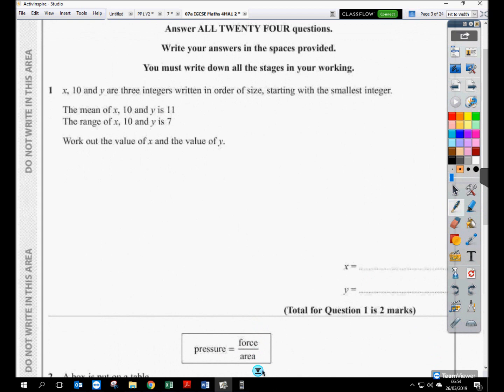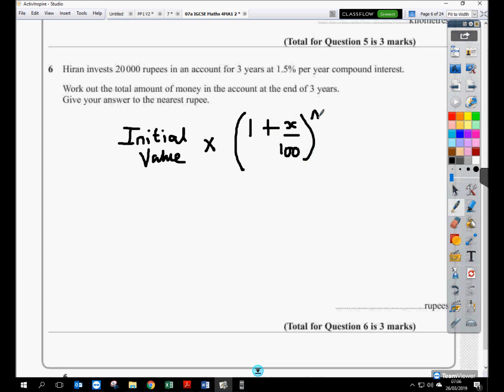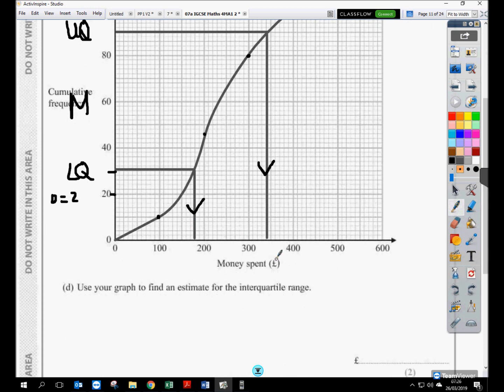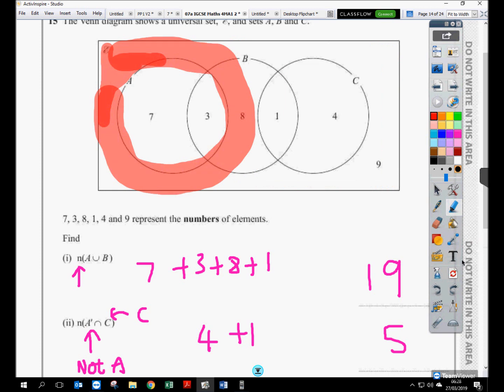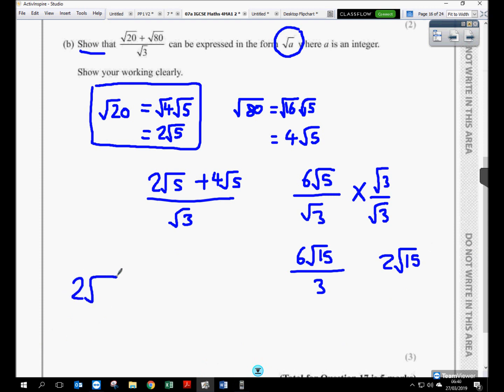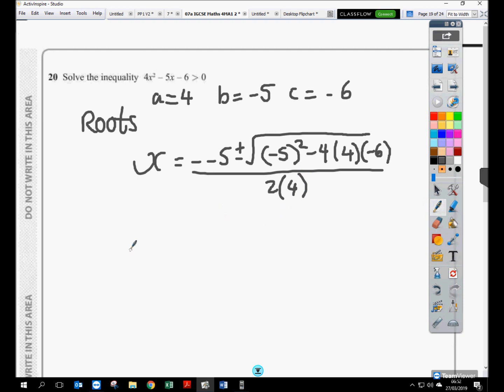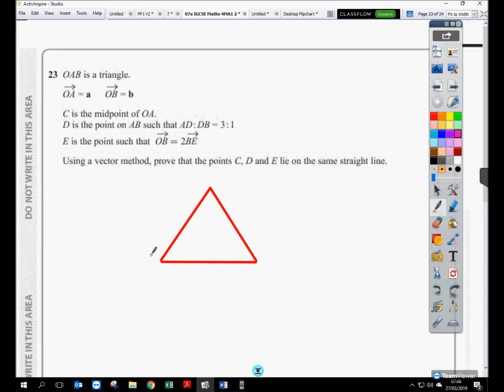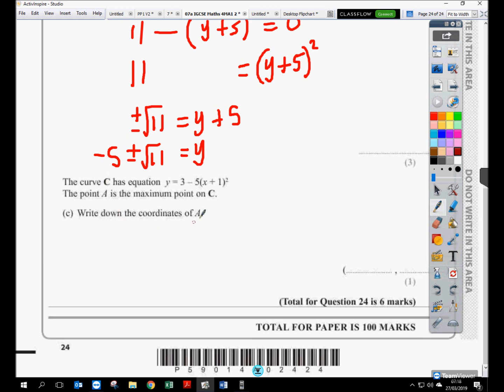Thursday 7 June 2018 Paper 2HR Solutions